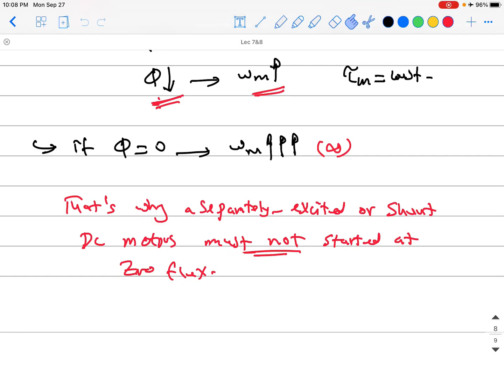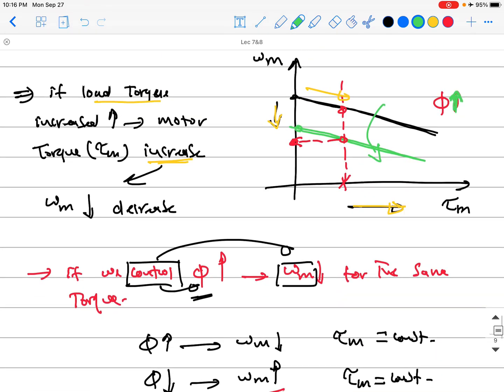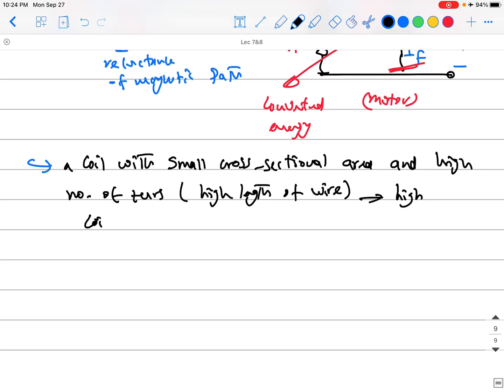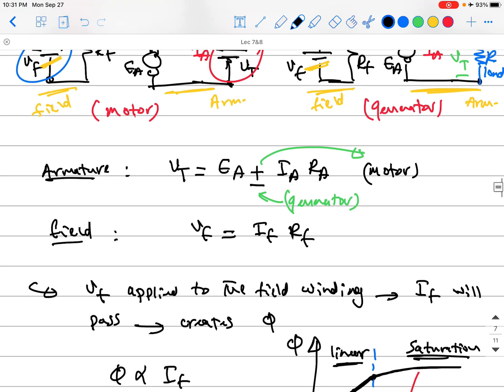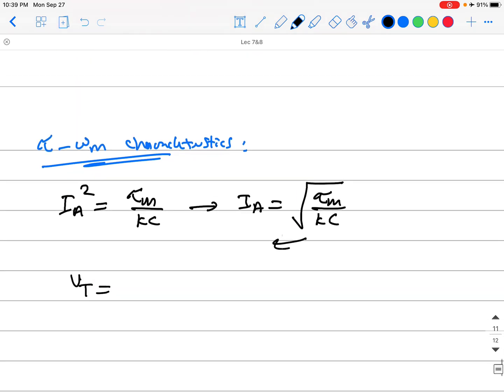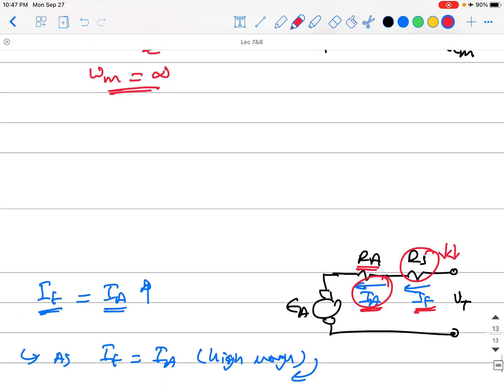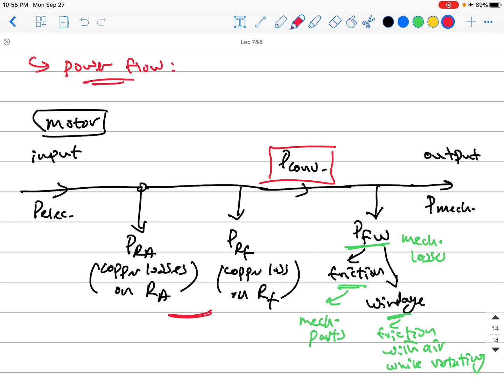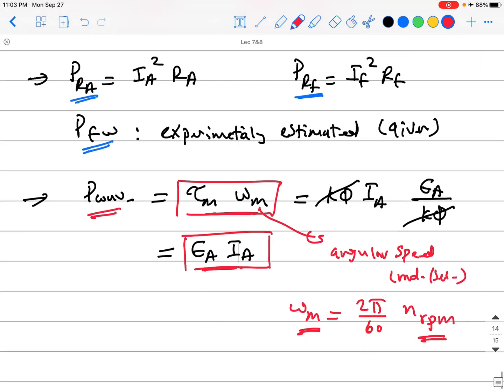Modelling of Electric Machines | Lec8 - DC Field Connections 2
This video is Lecture 8 : DC Machine Field Connections - part 2